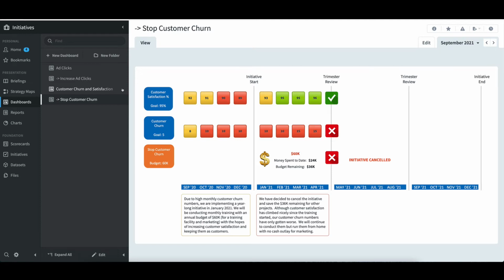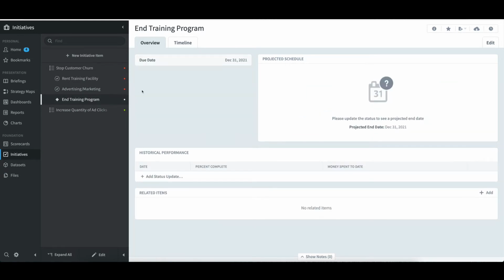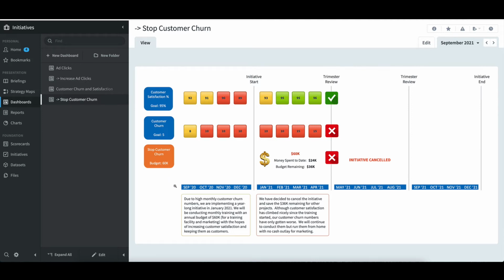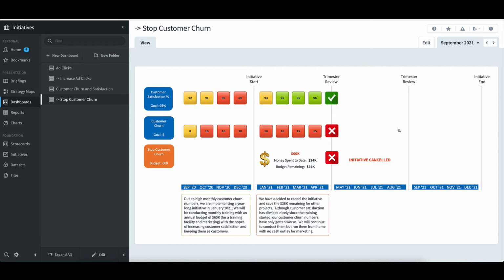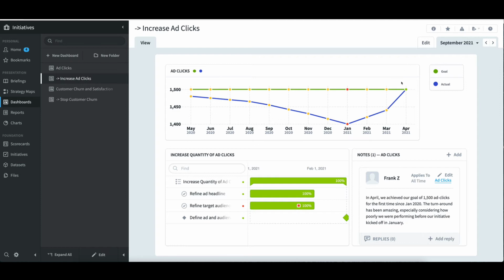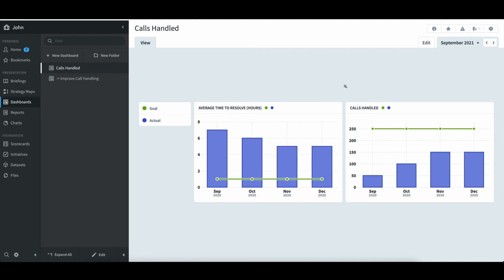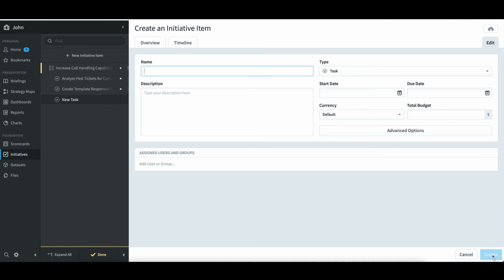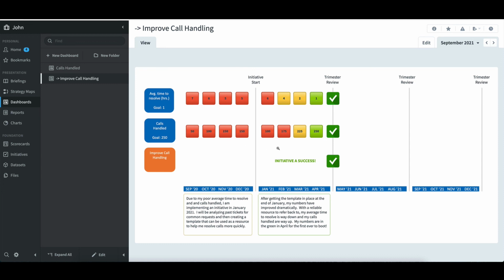Initiatives, Tasks, and Milestones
Introduction to creating Initiatives, Tasks, and Milestones and how to relate and present those elements along with the scorecard measures they are intended to affect.